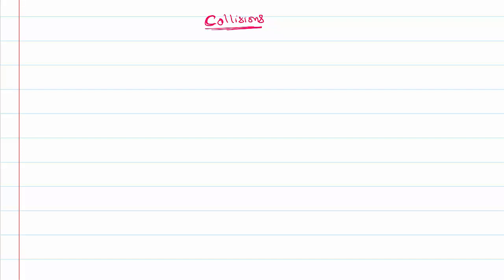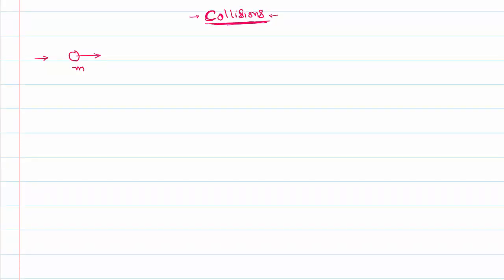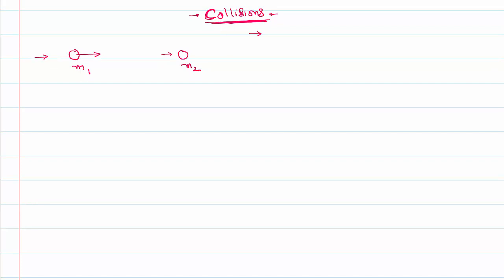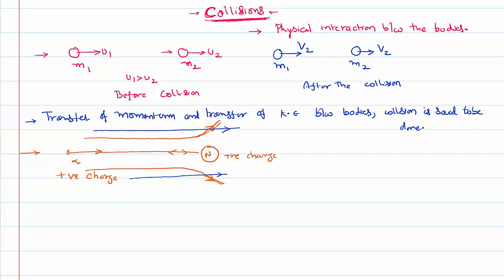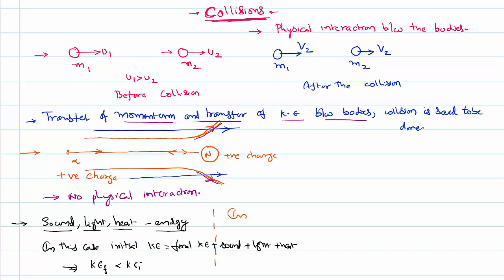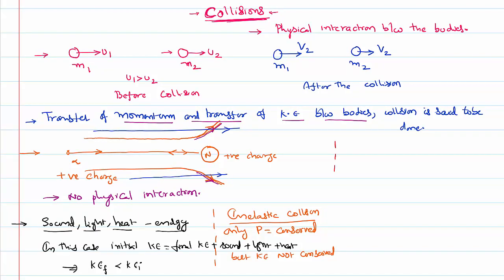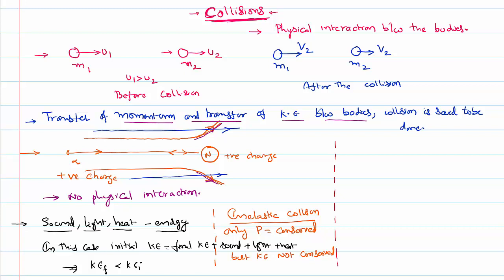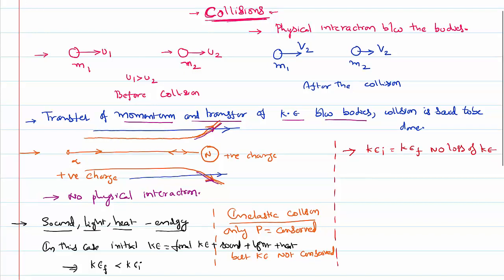Collisions Introduction Elastic and Inelastic Collisions for JEE and NEET Physics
Collisions Introduction Elastic and Inelastic Collisions Overview: Collision is a way of transferring momentum and kinetic energy between the two bodies that are physical interacting or not. Physical contact is not important only transfer of kinetic energy and momentum between bodies. If both momentum and kinetic energy are conserved the collision is said to be elastic and if only momentum is conserved the collision is called inelastic collision. In the case of inelastic collision, some kinetic energy is wasted like heat, light or sound are all of them together.

0:00 what is a collision...
2:00 transfer of energy and momentum..
3:00 example alfa scattering experiment
5:00 inelastic collisions..
7:30 elastic collision..